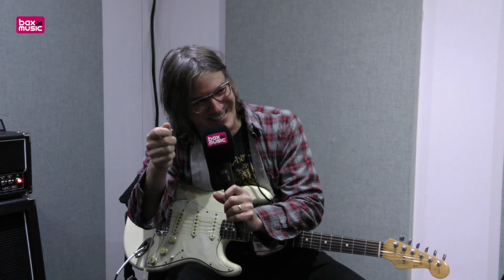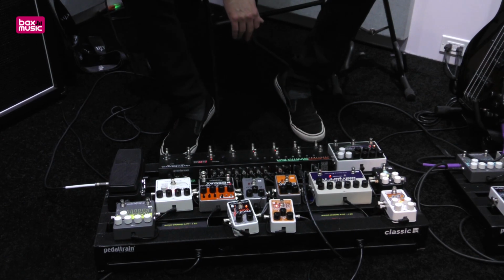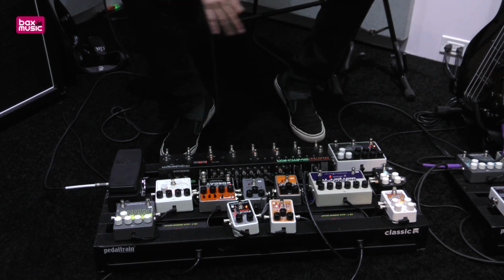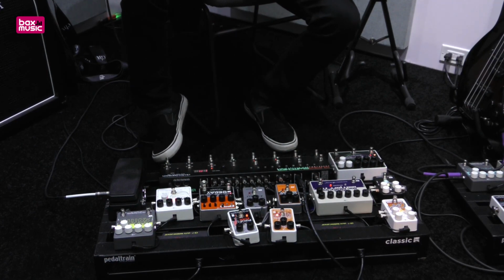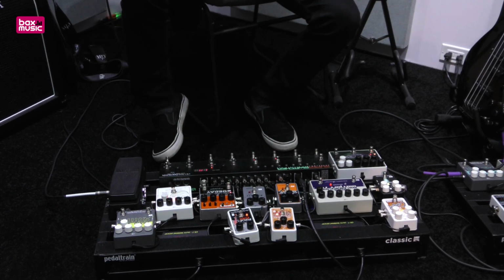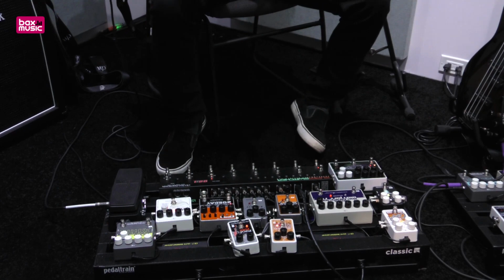Electro Harmonix Super Switcher | NAMM 2019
Wil je echt het maximale uit 8 effectloops of stompboxen halen? De bijzonder potente Electro Harmonix Super Switcher met zijn 128 presets kan je bijvoorbeeld met groot gemak door alle settings van je setlist heen loodsen. Meer info